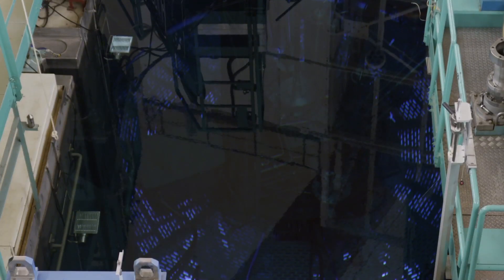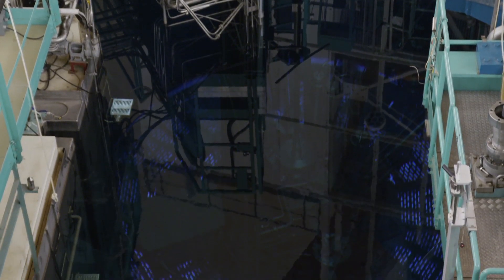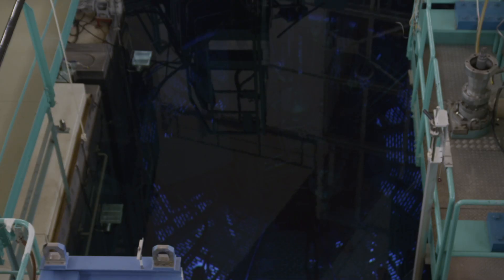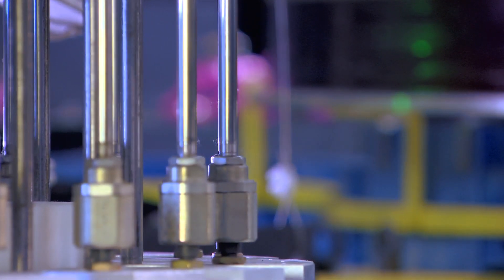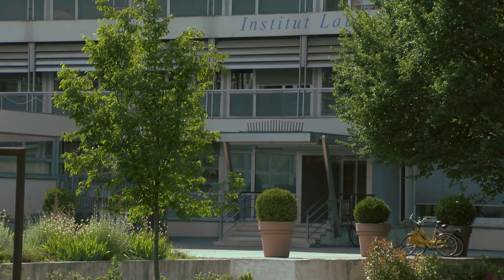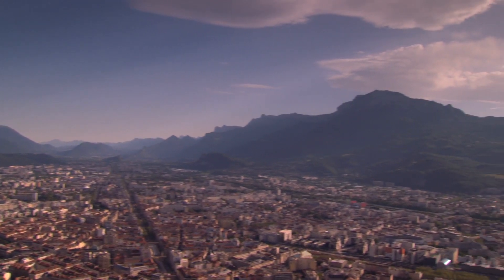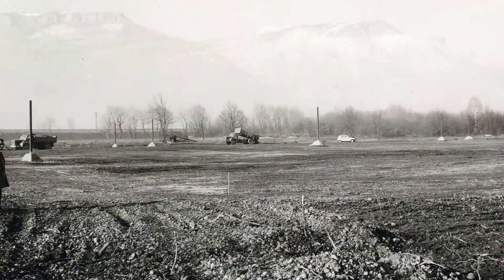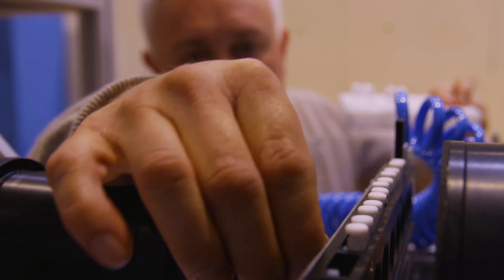Video profile of the Institut Laue-Langevin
A short film about why this vintage nuclear reactor is still in vogue. Visit physicsworld.com for more videos, webinars and podcasts.